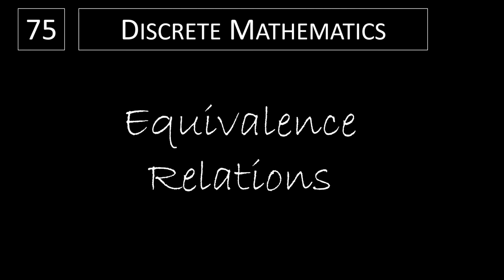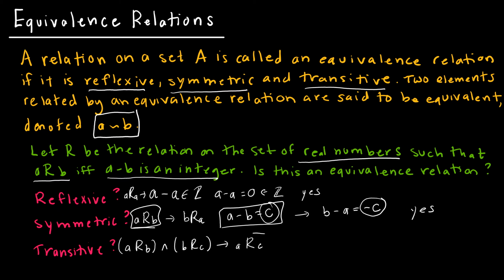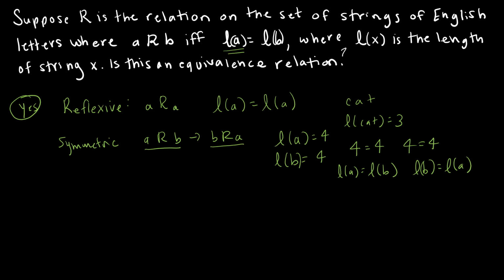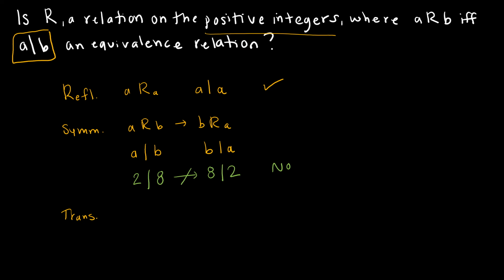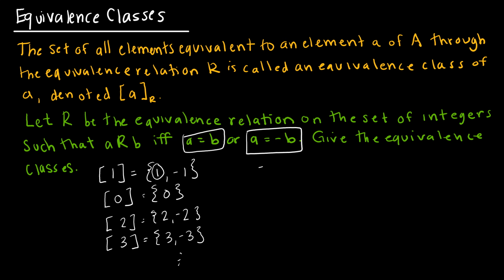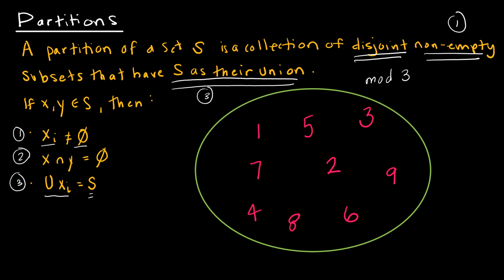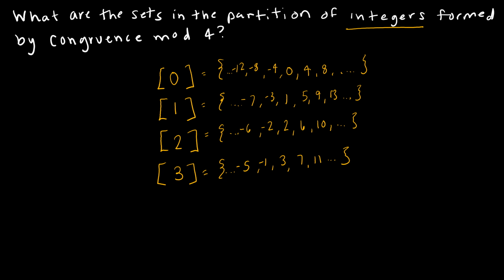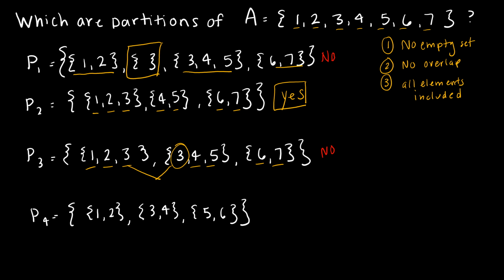Equivalence Relations (9.5.1)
Discrete Mathematics — Equivalence Relations

Exploring a special kind of relation, called an equivalence relation. Equivalence classes and partitions are also discussed.

Video Chapters:
Introduction 0:00
Equivalence Relations 0:04
Is This an Equivalence Relation? Yes 4:14
Is This an Equivalence Relation? No 7:16
Equivalence Classes 10:51
Partitions 12:55
Partition of Integers mod 4 17:00
Find the Partitions 19:34
Up Next 22:13